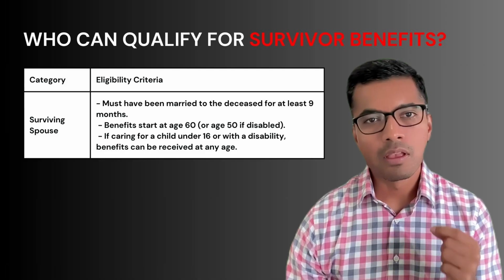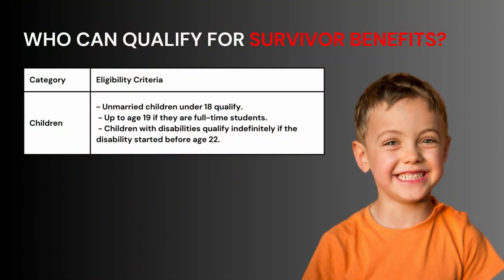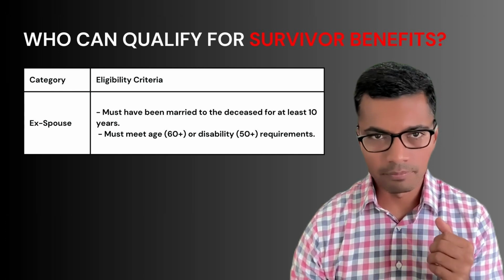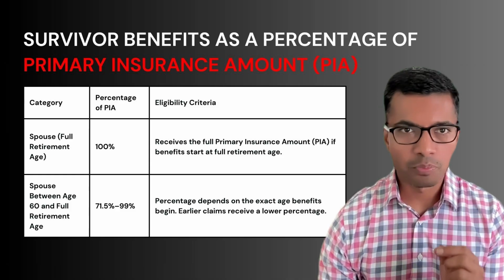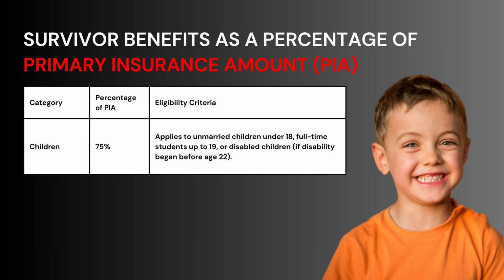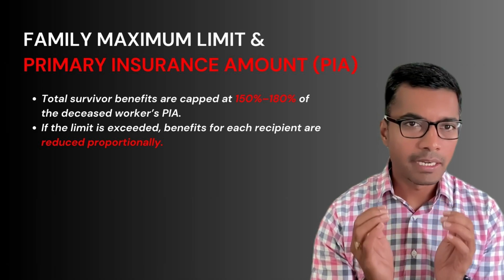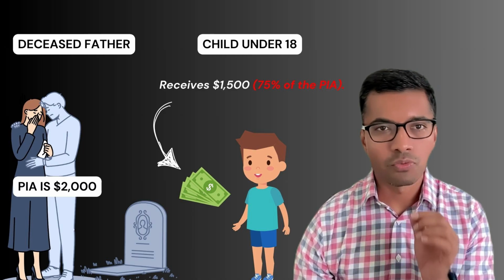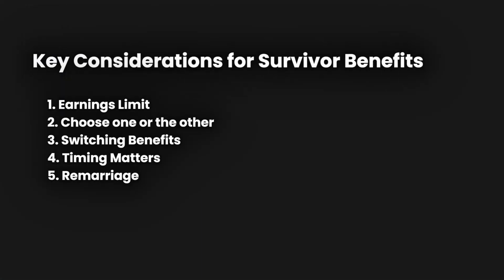What Happens to Social Security SURVIVOR BENEFITS After Moving to India? NRI # SS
Planning your return?

In this video, we talk about Social Security Survivor Benefits - how it works, eligibility criteria. We also walk through on how much one is eligible and some rules about this program. We provide insights on what happens to these benefits when someone moves to India and also we answer several commonly asked questions.

Chapters:
0:00 Introduction
1:25 Eligibility criteria
3:53 How much benefit can surviving family members receive?
8:44 Some important rules of the program
11:14 What happens to Survivor benefits when you move to India?
12:19 Frequently asked questions.

Thinking of moving back to India? We've got you covered! Here's a one-stop guide to all our Desi Return information channels to help you with your journey:

Weekly videos featuring discussions with families who've repatriated, expert insights, and FAQs to address your concerns.

desireturn.official: Engaging reels, informative posts, and polls to keep you updated and connected with the Desi Return community.

3. Free Desi Return Checklist
A comprehensive checklist to ensure a smooth move back to India. Download it for free and tick off those boxes!

4. Weekly Desi Return Newsletter
Sign up to stay informed with the latest news and updates relevant to the NRI community.

5. Desi Return WhatsApp Group
Connect and network with other Desi returnees! Join the conversations and share your experiences.

✅  About Desi Return.

Our mission is to provide support and guidance for Non-Resident Indians (NRIs) who are considering or planning to return to India. We share informative and engaging content about frequently asked questions related to finance, culture, job opportunities, real estate etc.,. Our goal is to help you make an informed decision about your move to India and to ensure a smooth transition back to your home country.